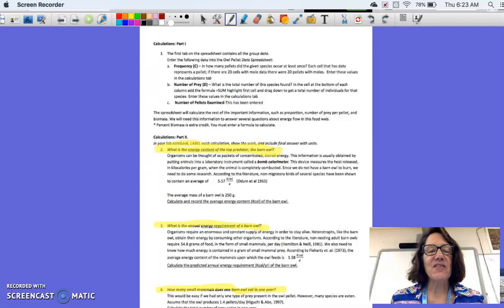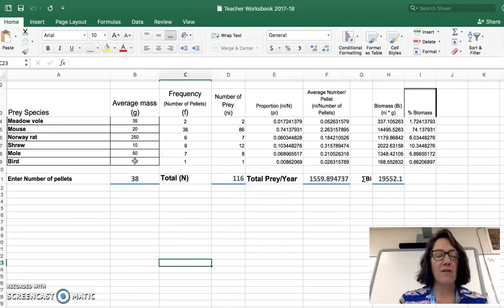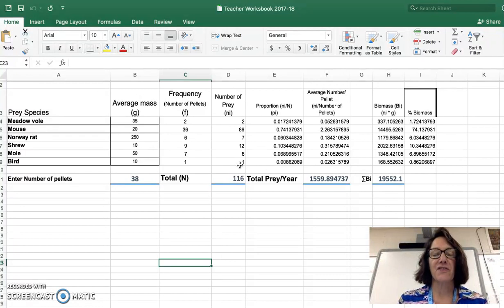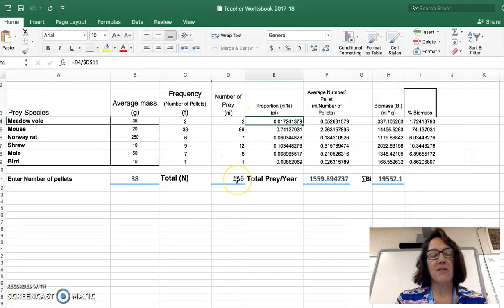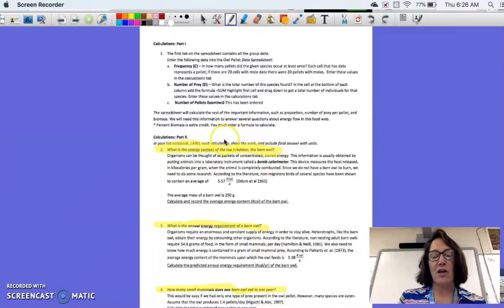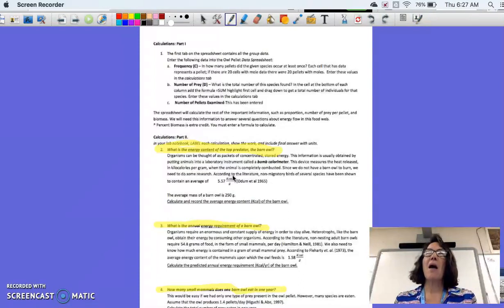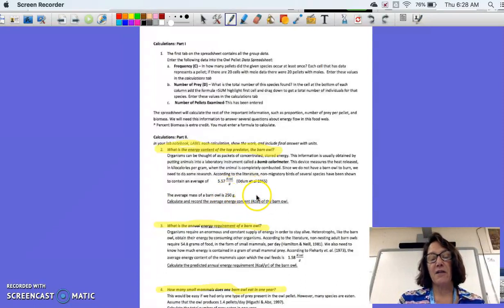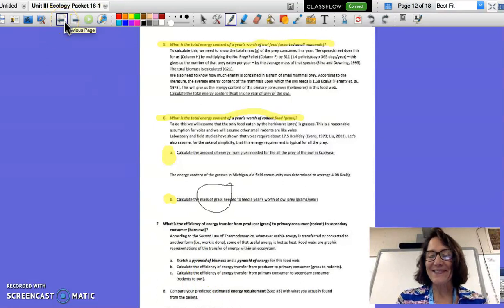Owl Pellet Data ANalysis